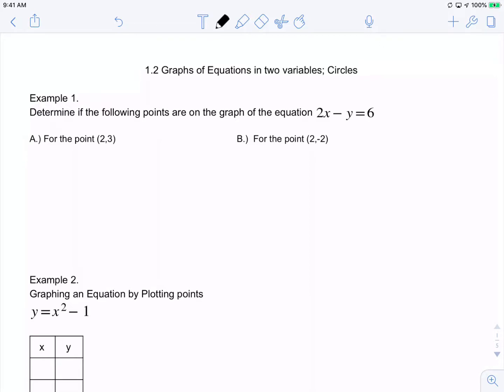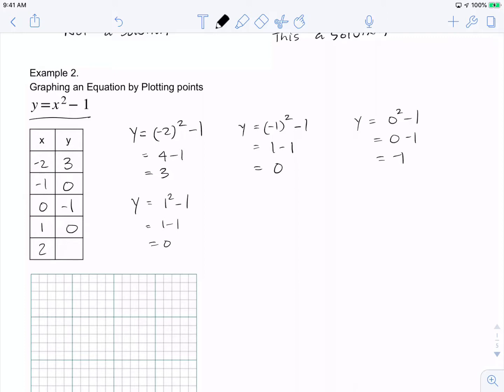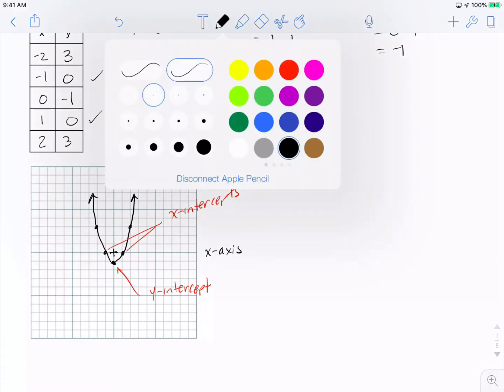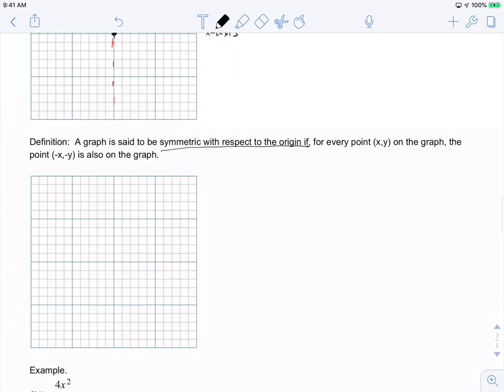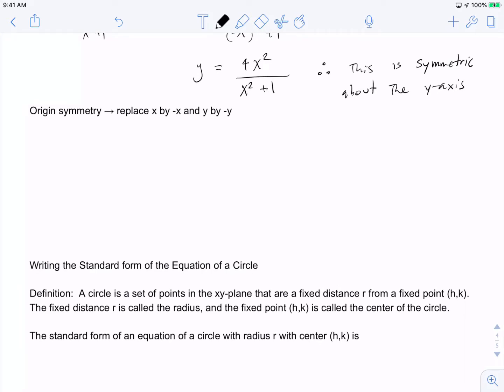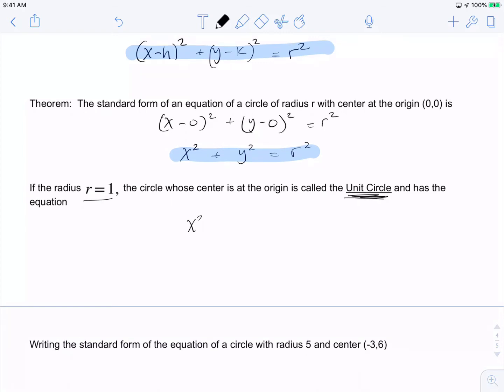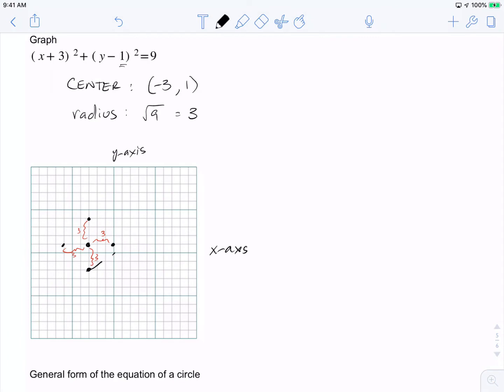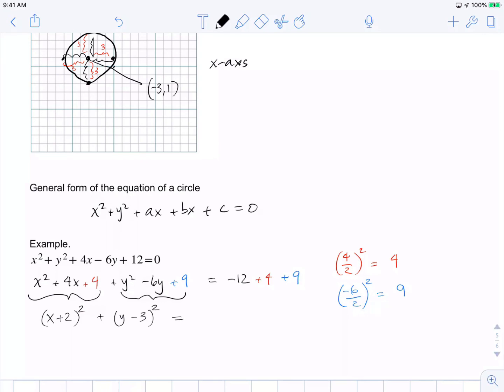1.2 Graphs of Equations in Two Variable; Circles